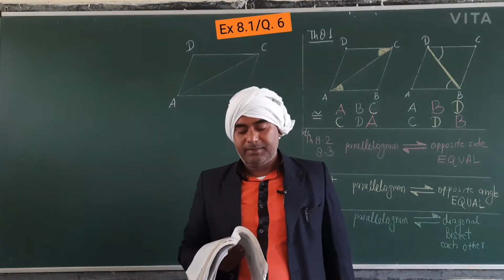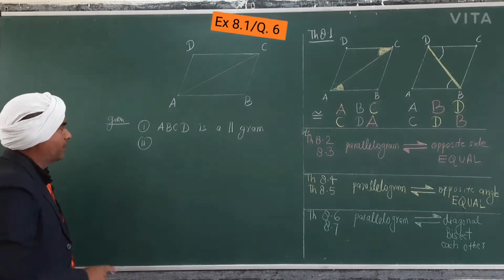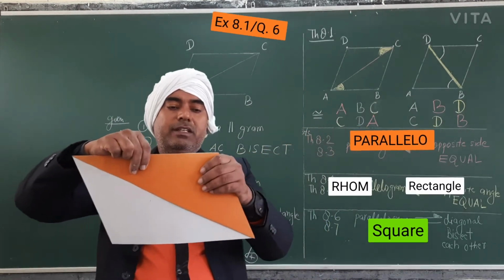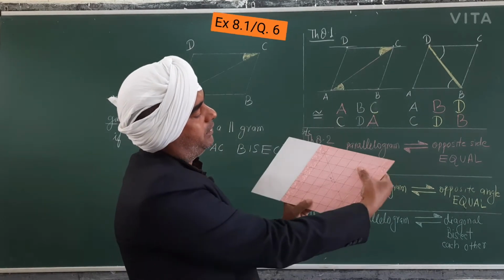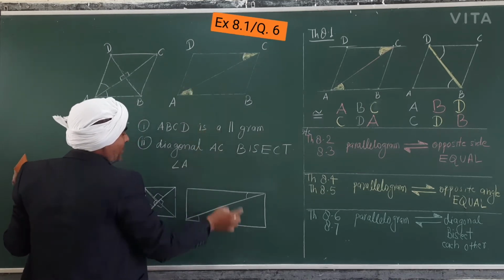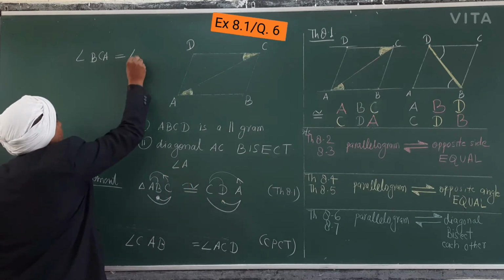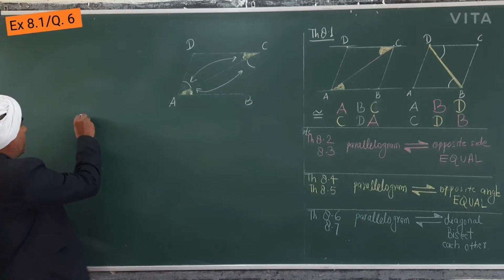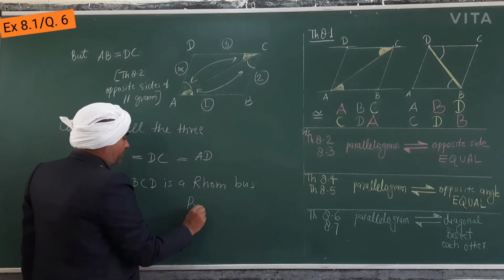Ex 8.1/Q.6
good